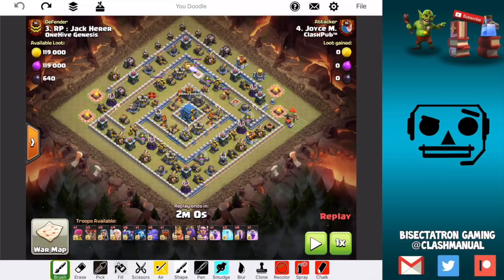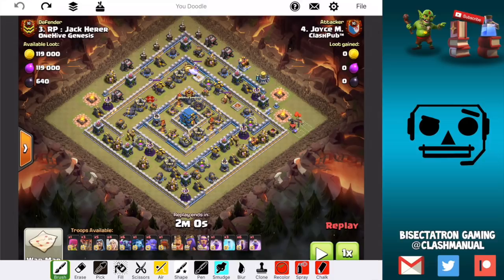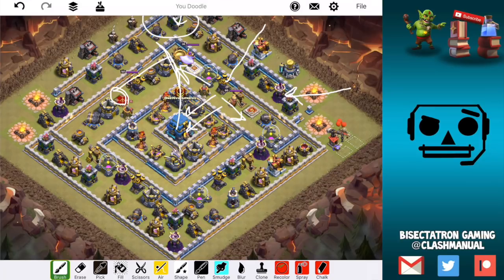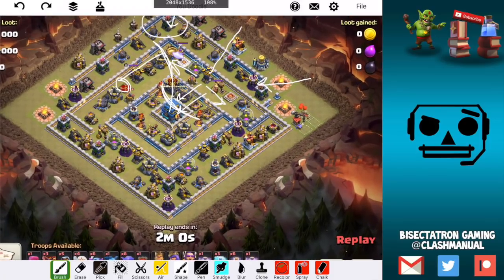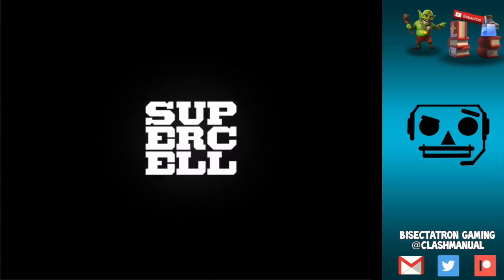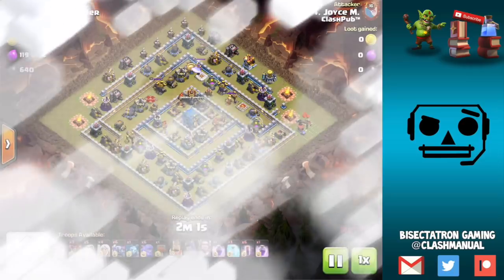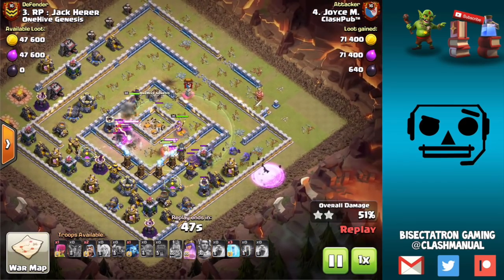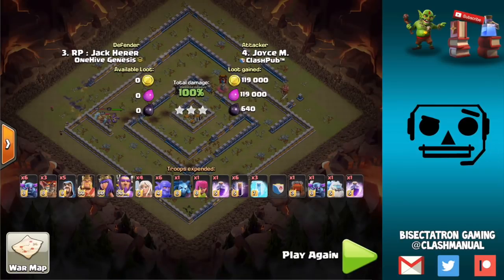TH12 Box Bases: How to 3-Star in Clash of Clans!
Here's how to triple this annoying type of base layout at town hall 12 using pekka bo-bat!

Clash on!